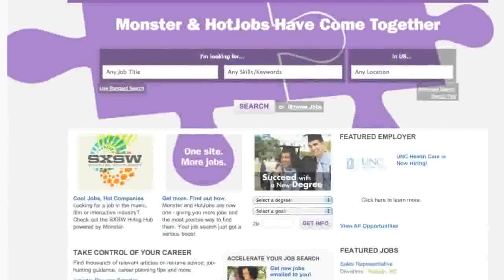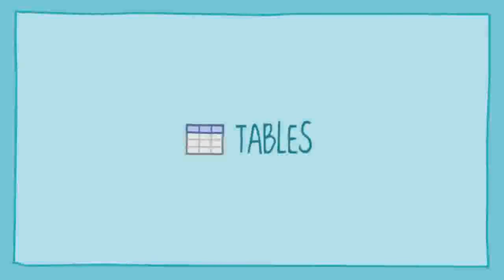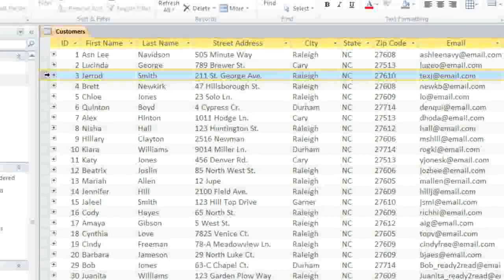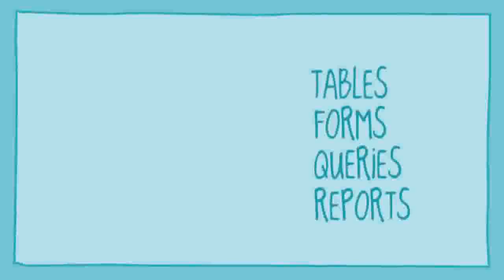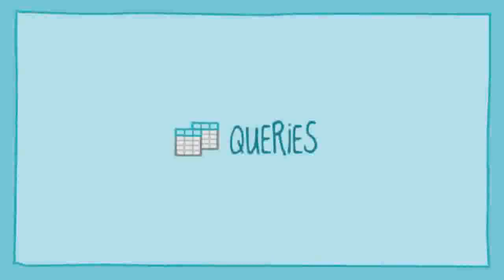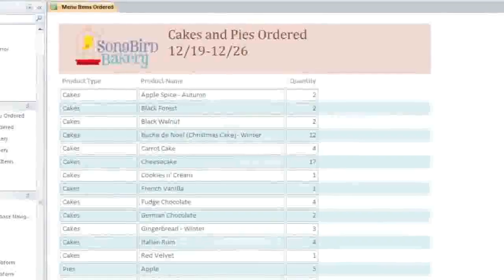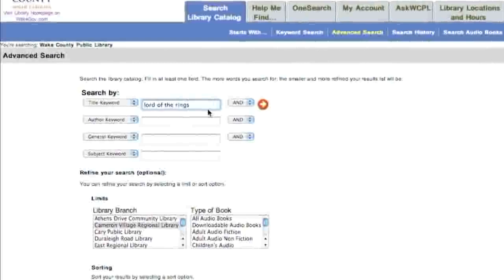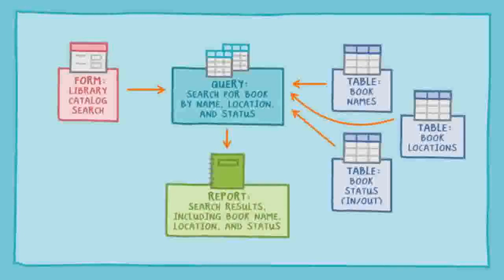MS Access 2016 Lesson 2 Introduction to Objects